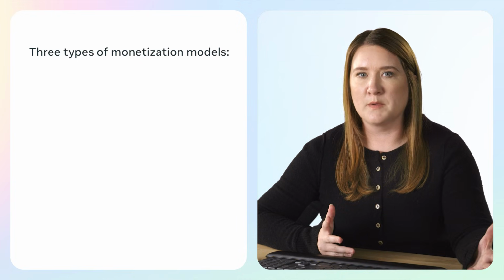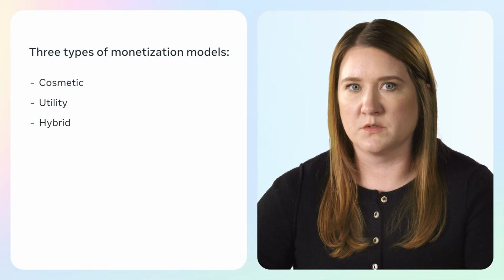Worlds Free‑to‑Play Pricing 💸🌎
Adding monetization to a free-to-play game is a balancing act. Free-to-play pricing works best when purchases feel fair, valuable, and give players a reason to keep coming back. In this video, you’ll learn how to choose the right pricing model, set tiered price points that invite new buyers while respecting loyal players, create bundles and limited‑time promotions that boost perceived value without eroding trust, and balance breadth and depth. We’ll also cover how to bring it all to life with the In‑World Purchase Gizmo. Ultimately, you’ll have a player‑friendly plan that grows revenue while strengthening the long‑term health of your world’s economy.

Find the tools you need to create worlds and build immersive experiences for VR and mobile

Join the Meta Horizon Creator Program to unlock exclusive earning opportunities and resources (required for earning):

Growth Insights Series: Tips for Monetizing In-App Purchases on Horizon: Execution

00:00 - Introduction
00:57 - Choosing the right monetization model
02:14 - Pricing, bundling, and promotions
03:50 - Balancing breadth and depth
05:14 - Next steps